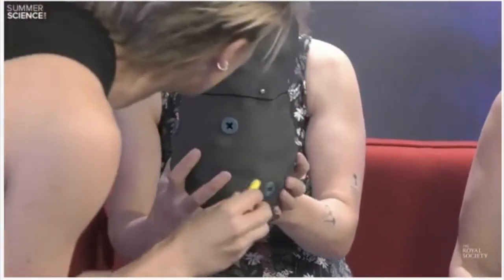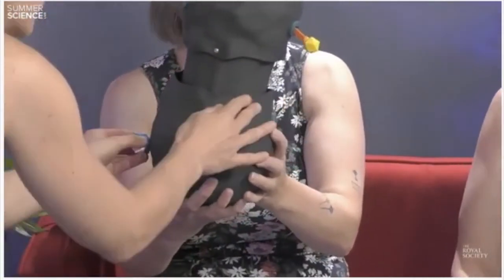Microbial Puppet Masters Interviews from the Royal Society Summer Science Exhibition 2022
This interview was recorded live by the Royal Society Press on 8 July 2022 during the Summer Science Exhibition 2022. It represents only a portion of the entire live broadcast of all their exhibitions which can be accessed
Dr. Heather Allison (University of Liverpool) and Dr. Chloe James along with Dr. Ian Goodhead (University of Salford) have received funding from the BBSRC to pursue the project described in this interview.